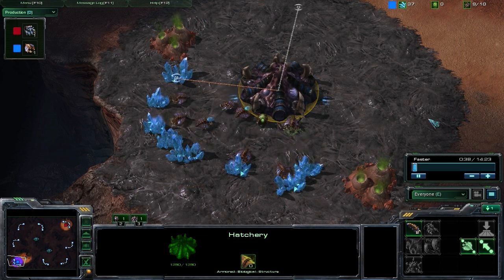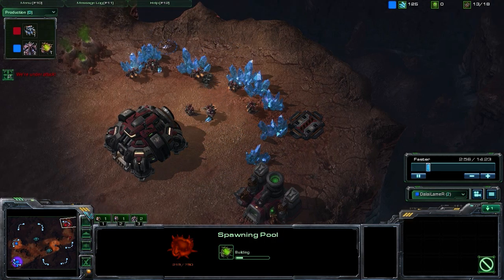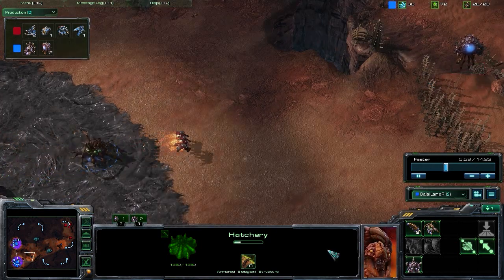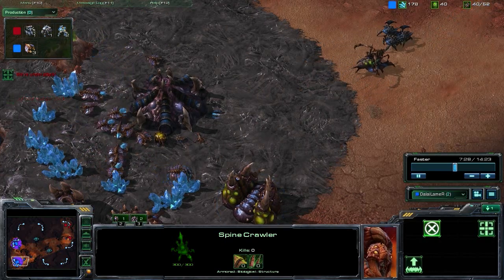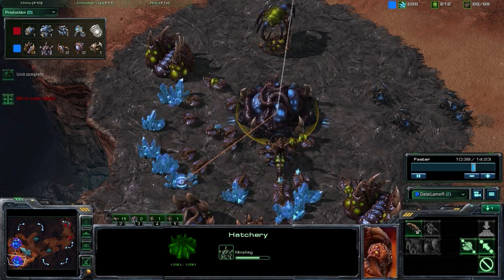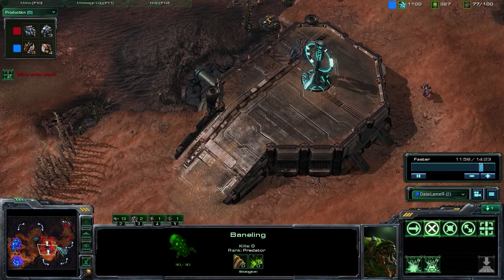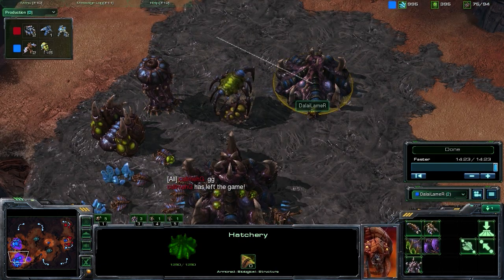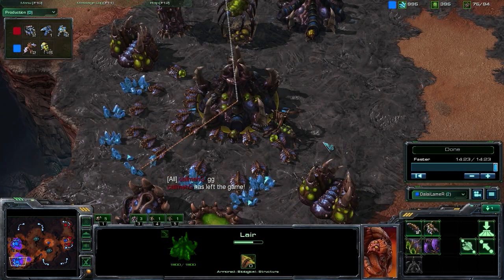StarCraft 2 - [Z] Response To Mass Reaper Into Bioball - Strategy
Force StarCraft 2 Strategy presents: Zerg Response To Mass Reaper Into Bioball

(14) Hatchery
(14) Spawning Pool
(16) Queen
(20) Spine Crawler
(19) Queen
(24) Extractor
(25) Roach Warren

- Play defensive early on while building up your economy. Use Queens Roaches and Spine Crawlers to defend against Reaper Harass

- Prepare for the likely switch to Marines / Marauders, scout to confirm. Use Banelings if Marines, if just Marauders Speedlings and Roaches should do

- Tech up to Lair for Roach Upgrades or Spire / Hydralisk Den